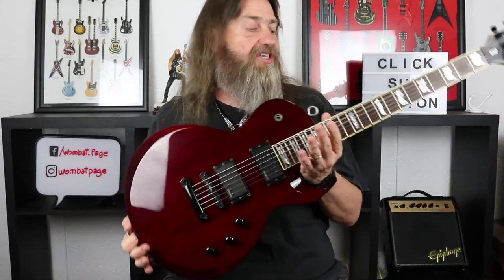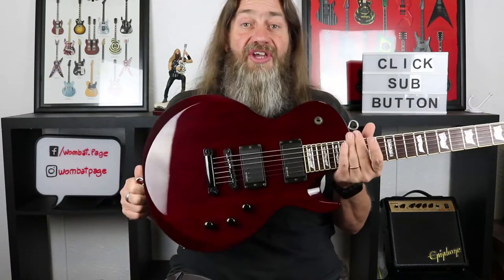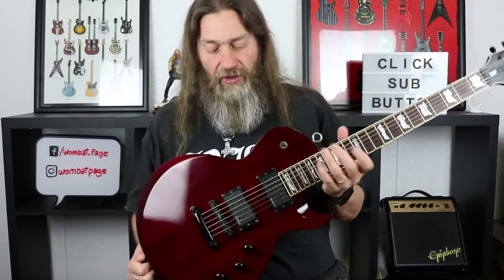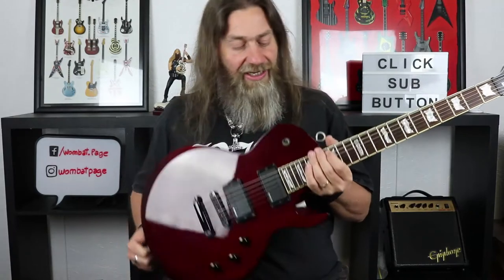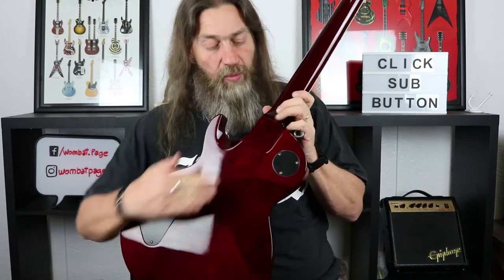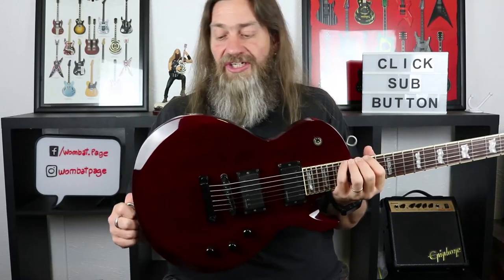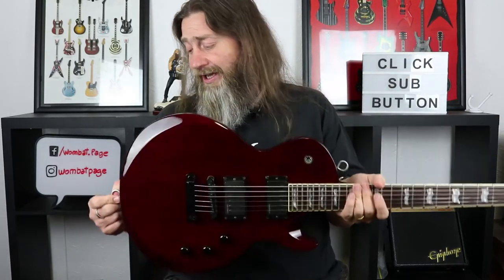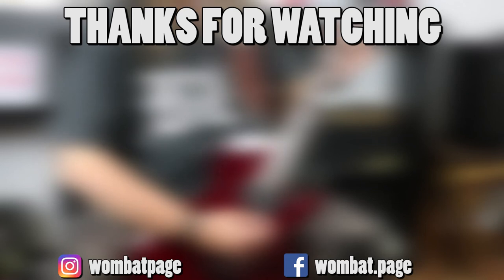Past Glory - ESP LTD EC-300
In this new series, we take a look back at the LTD EC-300 from ESP.